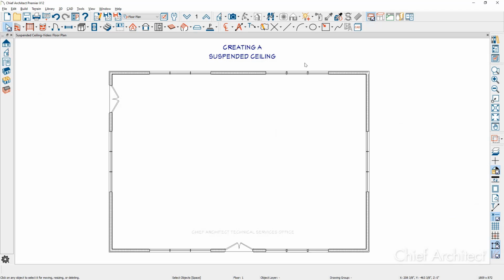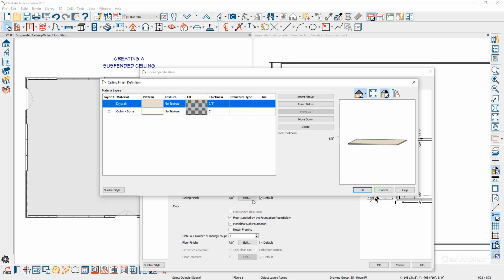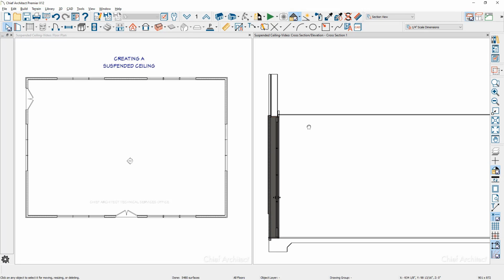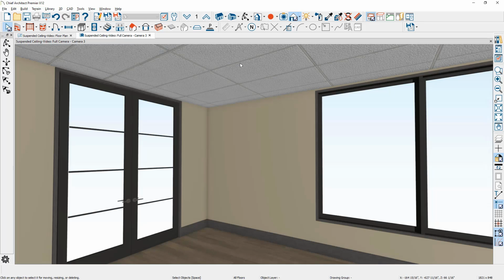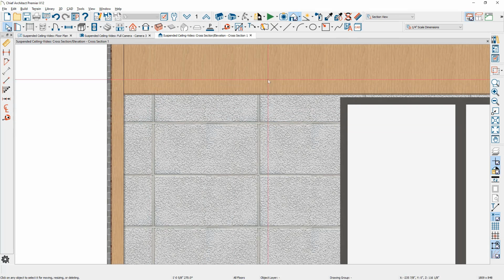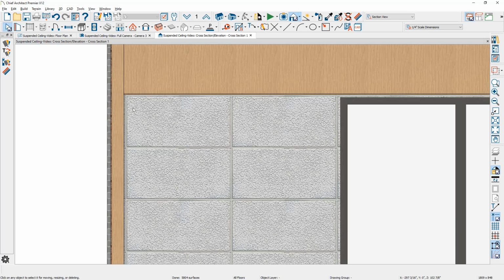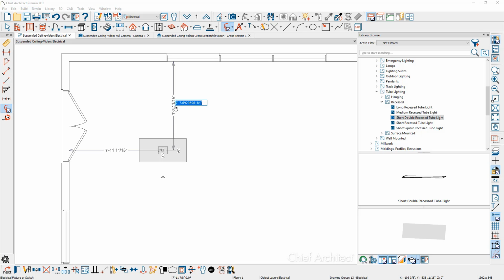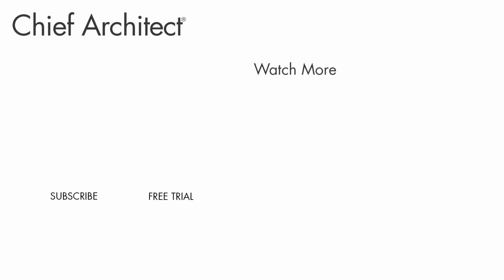Dropped Ceilings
We will take a look at the process of creating a suspended ceiling that is commonly found in light commercial spaces or a residential basement.